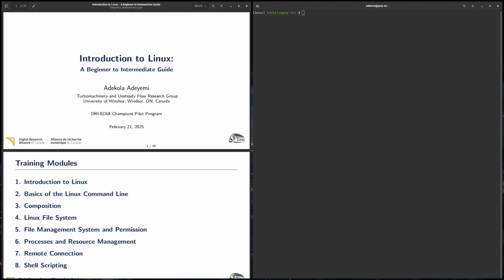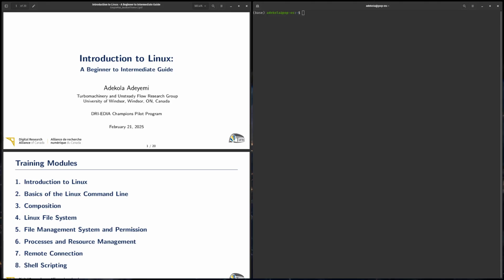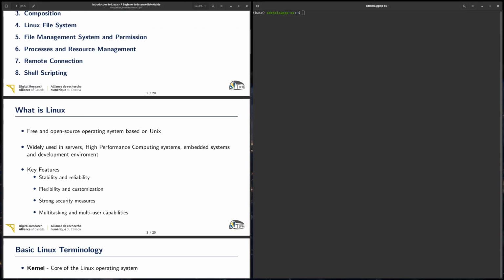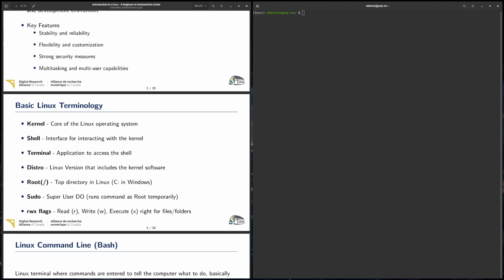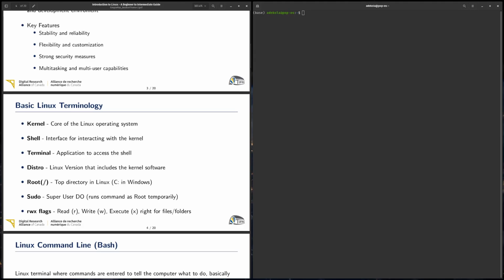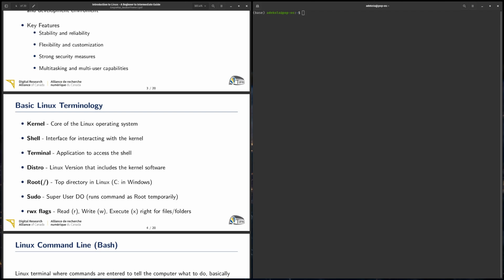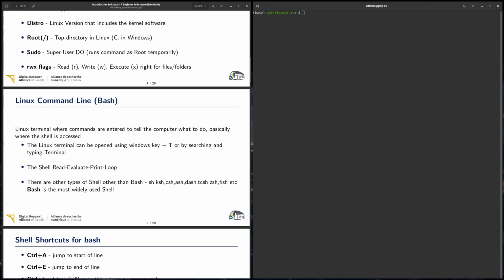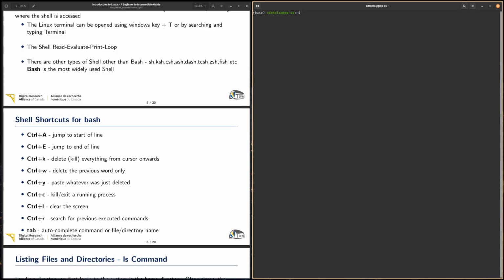Linux for Compute Canada Systems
Here I introduced Linux and talked about the DRI-EDIA Champions program.